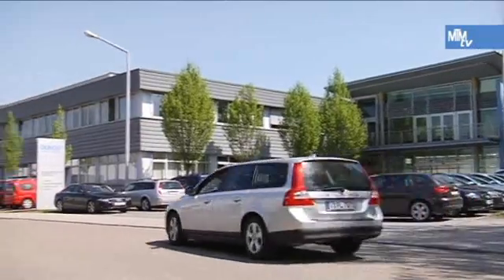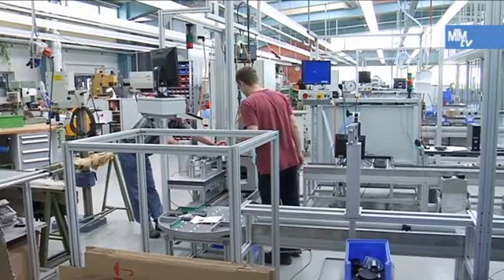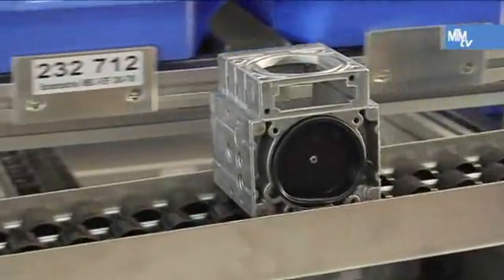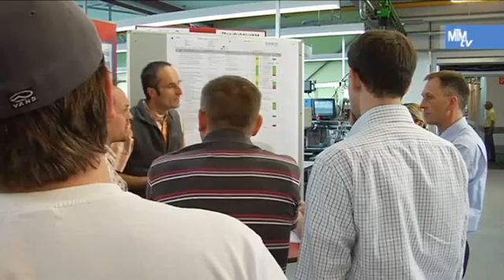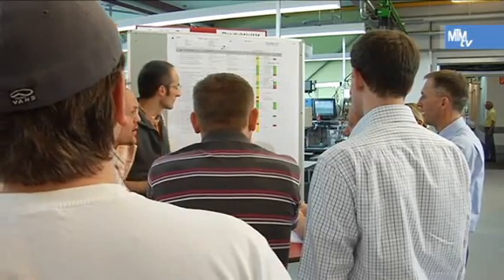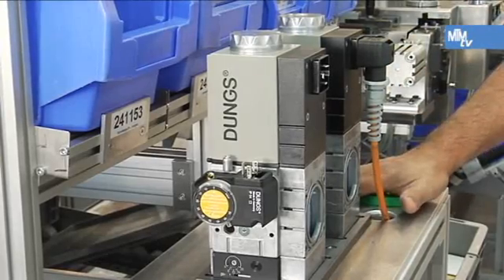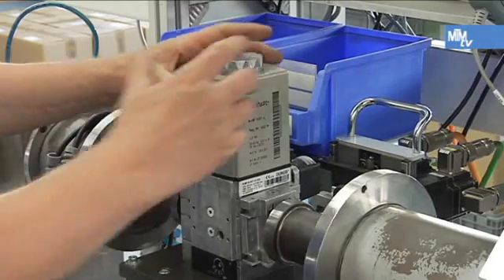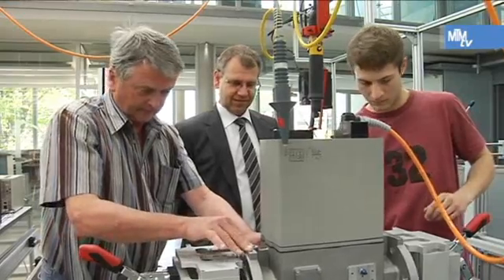manufacturer of gas safety technology Karl Dungs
Karl Dungs GmbH at Urbach, manufacturer of gas safety and control equipment for the heating and process heat industry faces the increasing demands of the market by reorganizing the production and by using MTM as the standard method